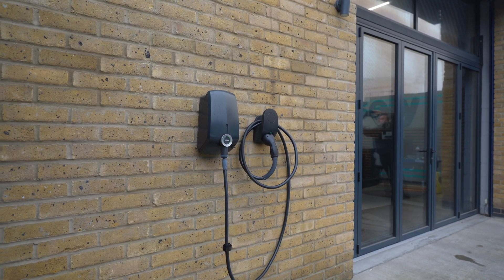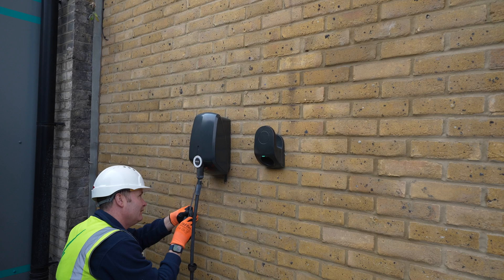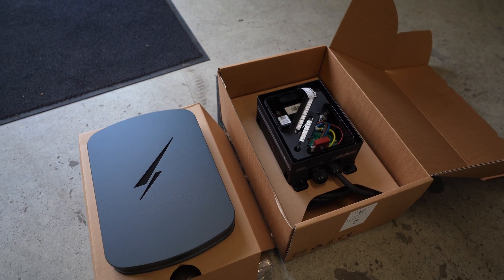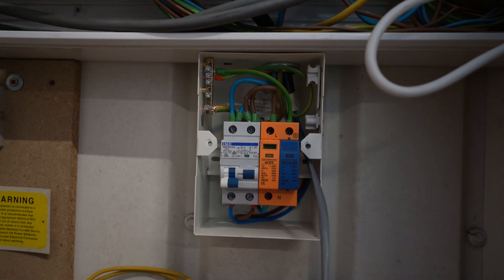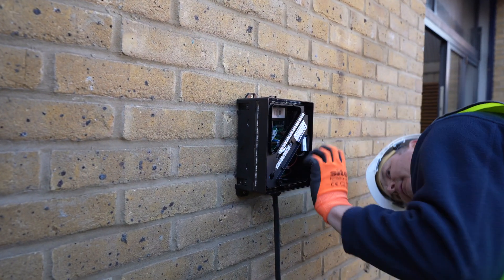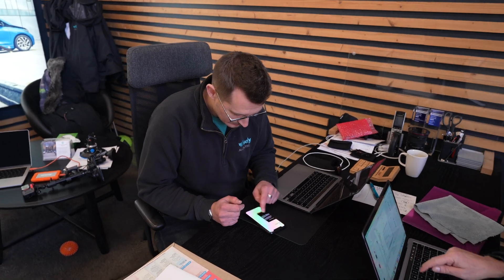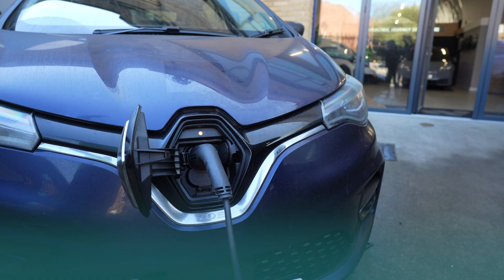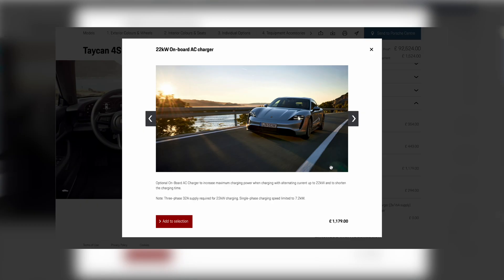Electric Car Charging Point Upgrade: From Dangerous to Smart [Full Installation]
After 4 years, our old EV Box charging point started quickly deteriorating.

@hypervoltev stepped in and offered to install one of their new 3rd generation units, which not only means we can charge our cars quickly again, but it also comes with a lot of built-in extra features, such as internet connectivity, load balancing, and the iconic colourful LED lights.

CHAPTERS:
00:00 Introduction
00:52 EV Box - Removal
01:40 Hypervolt - Hardware Installation
04:16 Hypervolt - Software Setup
04:58 Hypervolt - Finished Setup
05:22 Conclusion & Future Plans